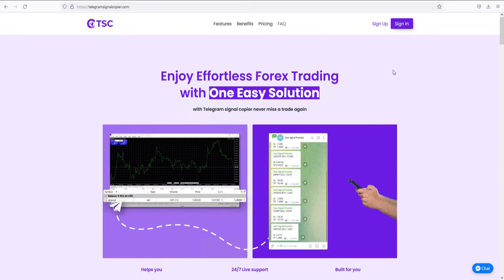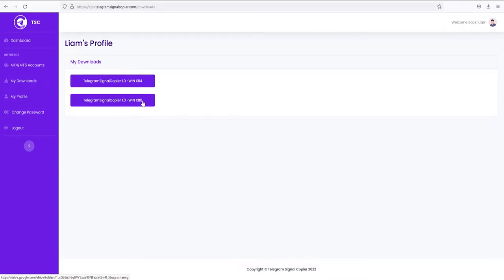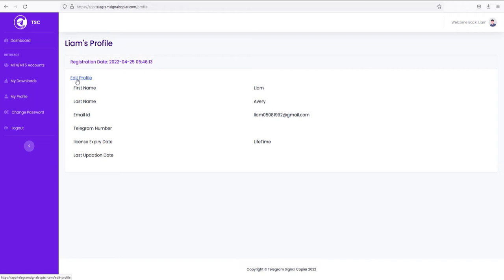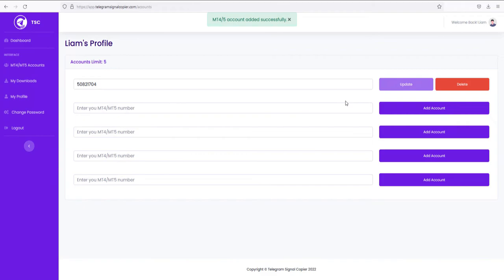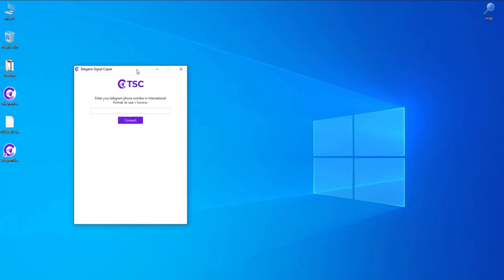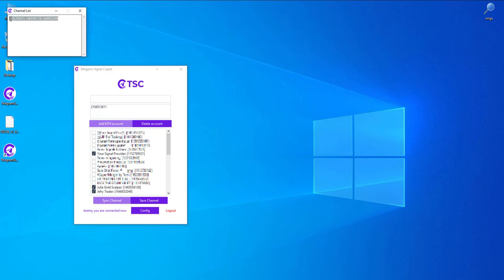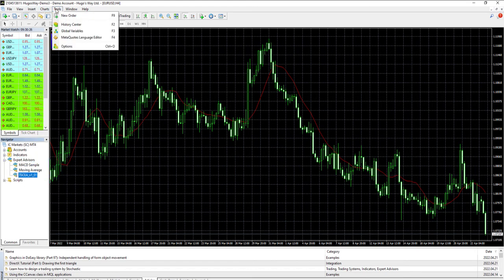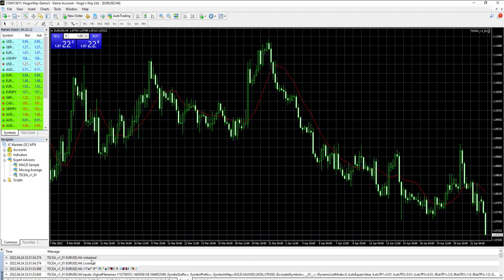How to install Telegram Signal Copier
1. Downloading Setup File From Account
After payment, you need to log in to your account from this page. After logging in, you will see the user dashboard. From here, you need to go to the downloads section from the side menu. In my downloads, you can see two versions of TSC, one is for 64 bits operating system and another is for 86/32 bit operating system. If you don't have an idea about this then simply check the properties of your PC and check your system type. Since my Pc is 64 bits so I will download this. After clicking this you will see two files-1.Telegram Signal Copier exe file and TSCEA ex4 file. Now you need to download these two files in your PC/ laptop. You can download all the files in one go from here, then click download anyway. Then get back to your TSC dashboard.

2. Updating  Profile for Creating License
Next,  go to "my profile" from the side menu in the dashboard. You need to edit your profile from here. For using the telegram signal copier two pieces of information are vital-1. Your telephone number 2.MT4/MT% account numbers. These will be used to create a license. Insert your telegram number here along with + and country code and press update profile. Now you can see that number has been added here. Also, you can see the status of your license from here. Now go to this Mt4/mt5 section. Here you need to add your MT4/MT5 accounts. Insert account number and press "add account" number here. You will also get an update and delete option. You can add as many accounts as you want depending on your license type. So the license is created.

3. Installing the Telegram Signal Copier
Now it's time for installing software on your device. Double click this icon on the desktop to install it. You can select your preferred language here. Check this box here and click next and then select install. The installation is done within a few seconds. Now launch the shortcut that was installed in the previous step. You will see this window where you need to insert the telegram number that you used to create the license. Always use + and country code with your number. Click connect. Now you will receive a code in your telegram. Insert it and click submit. Next insert the MT4 numbers that you added to your dashboard previously. Now press the sync channel button. Now you can see here the lists of all the channels that you have joined. Check the boxes next to the channel that you want to connect with the copier and press the Save Channel button. Now you will see a window pop up with some numbers. These are the ID of the selected channel. Copy and paste it into a clipboard. You will need this for the input settings of the copier in the upcoming steps

4. Activating the Telegram Signal Copier
Now open your MT4 or MT5 trading platform and then go to file options, select open data folder then go to MQL folder then experts folder. And paste the TSCEA EA file here. Then get back to the Meta trader terminal and on the left side, there is a Navigator panel.
Refresh the Expert Advisor in the navigator and you can see the Copier file here. Next, go to tools and select options.
Select the Expert advisor here and check the boxes as shown here. then click ok.
Now drag the copier file on the chart to launch it. You will see a window pop up. Go to the input option and in these Put Channel insert the IDs and press ok.
If you can see this smiley here it means the copier is connected.
Alternatively, you can also check here. If you see Licensed message here that means the copier setup is done and the copier is connected.